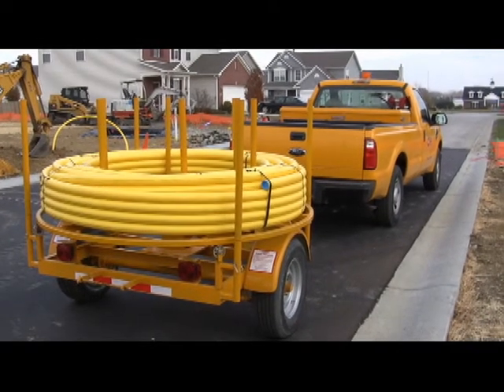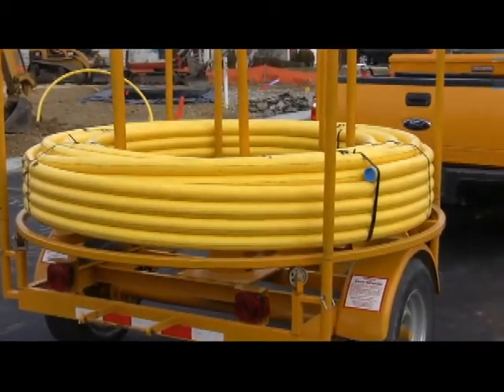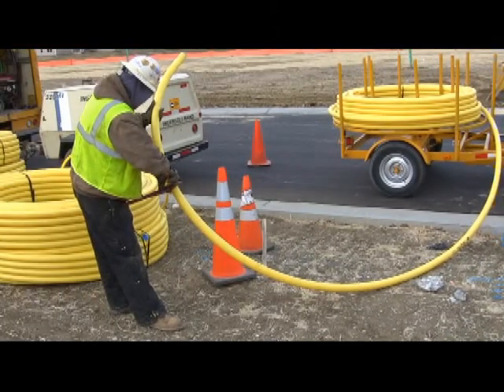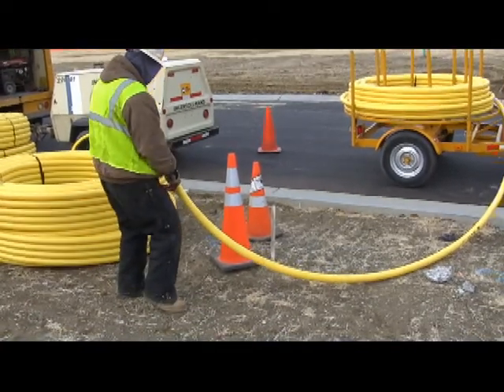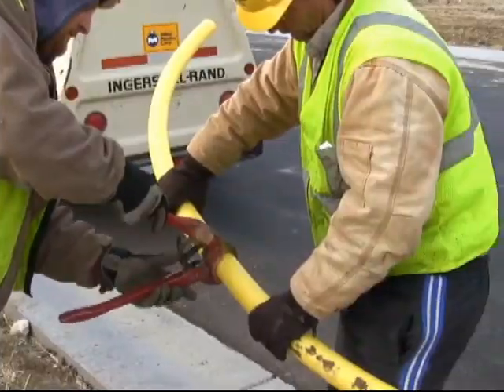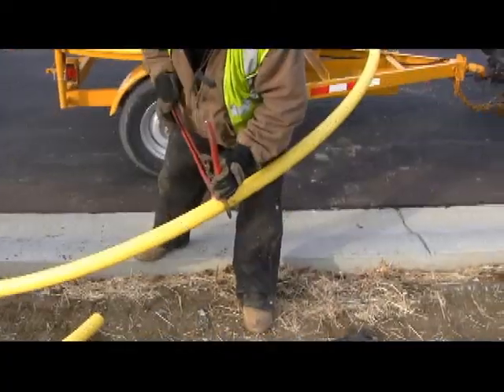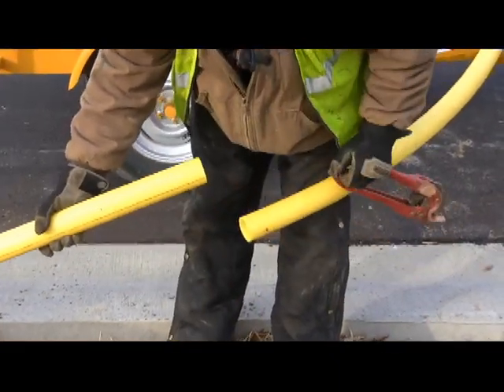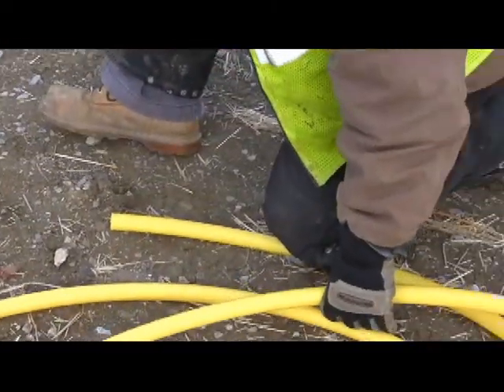Coil Pipe Safety